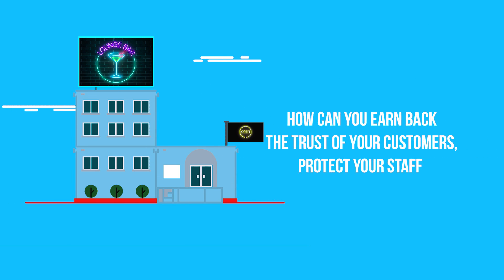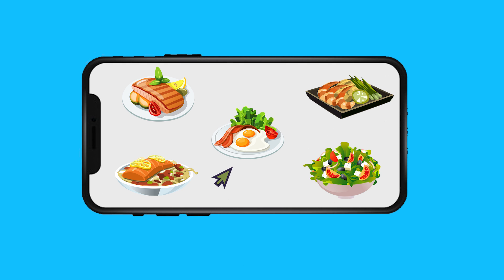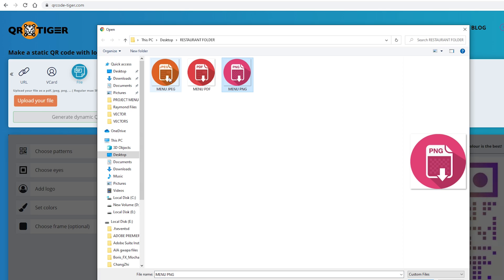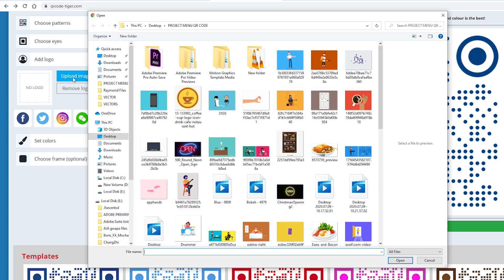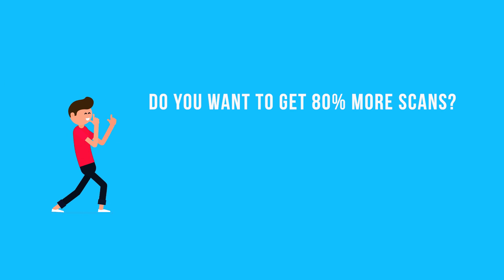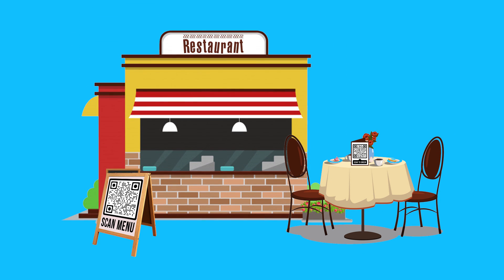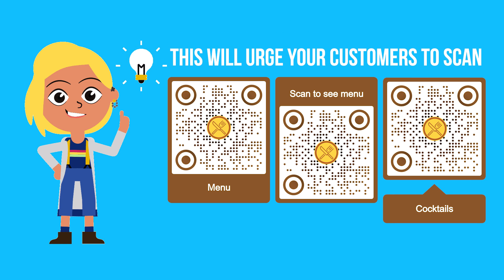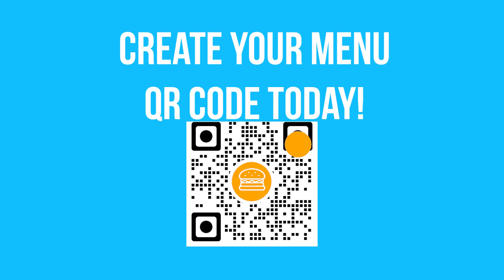How to Make a QR Code Menu for Your Bar or Restaurant in 2026 (Menu QR Codes)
⏩ Interactive digital menu QR code for restaurants, bars, resorts, hotels, and salons

If you are reopening your restaurant or bar after the lockdowns, how can you earn back the trust of your customers and protect your staff—all while observing physical distancing?

Here’s one solution:

Start implementing "no-touch" menus through menu QR codes today.
Old menus get passed on multiple times a day.
Now your customers can just scan your QR code and place their orders.

Want to get 80% more scans? Here are some tips:

✔️ Tip 1: Display your menu QR code in a strategic location.

Place your menu QR codes on each of your restaurant tables, or on your bar counter, or outside your store window so waiting customers can see your menu beforehand. Make sure your customers immediately see the moment they sit on your tables

✔️ Tip 2: Add a call to action on your menu QR code design

When printing your menu QR code, make sure you add a call to action on your design. Good call to actions are short and obvious like, Menu, Scan to See Menu, or Cocktails.

This gives your customers the urge to scan.